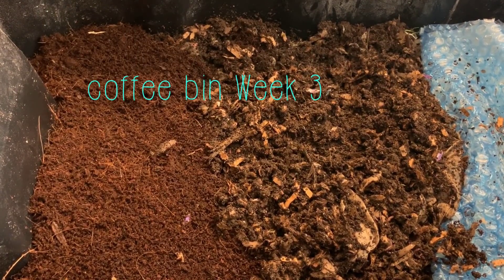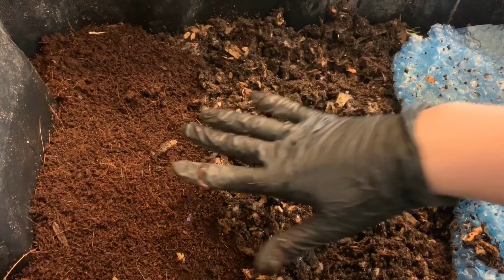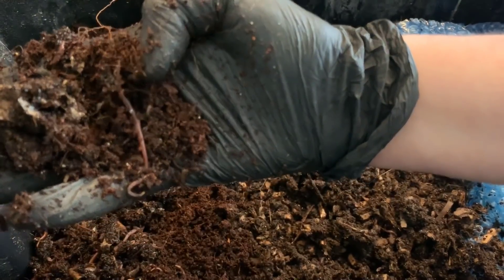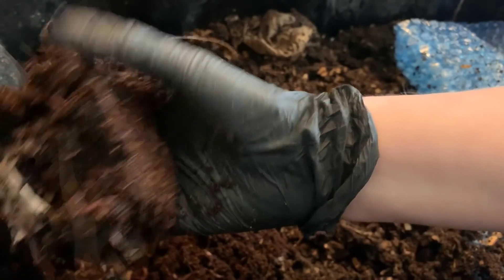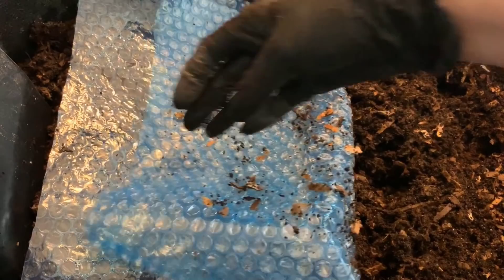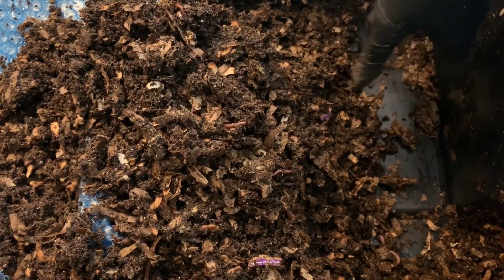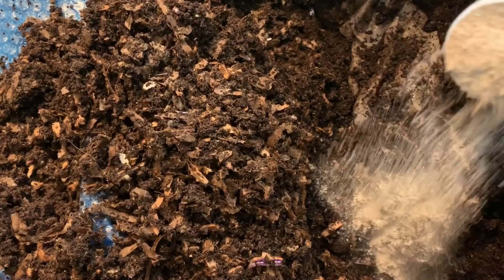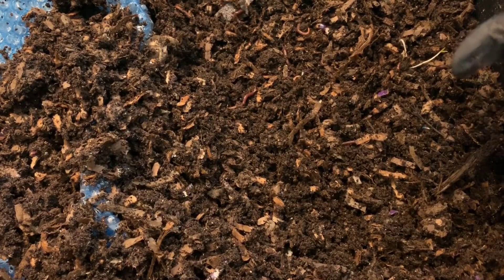Coffee Only Bin: Week 3 Blue Worm Update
WEEK 3 OF THE COFFEE EXPERIMENT CONTINUES:
I was shocked to see that the blue worms went crazy on that large coffee feeding from last week.  There is very little unprocessed food.

Fed another decent sized feeding because I suspect that the large feeding slightly threw off the pH balance in the bin.  The pot worms are a surefire sign that things may be getting too acidic.  I added lots of my dry mix (see below) and we covered it back up for another week.

THE PREMISE OF THIS EXPERIMENT:
I heard some buzzing around the forums regarding the possible negative side effects of coffee on a worm bin, so I obviously decided I want to try it myself.  Why not test it out and see what I notice:
Bugs?
Smells?
Slower reproduction?
Sluggish worms?

The buzz was related to a Facebook Group post where a few people were vehemently discouraging using coffee as a primary source of food because the caffeine and acidity negatively impact reproduction.  As far as I could find, there is no solid research on the matter so I decided to put it to the test!

MY DRY MIX:
1. Neem cake (excellent for bug control)
2. Diatomaceous Earth (grit source and trace minerals- can also be good for bug control if kept dry)
3. Kelp meal (trace minerals)
4. Oyster Shell (grit and pH buffer)

NOTES FOR THE WEEK:
Spotted a cocoon
Saw some pot worms
Bin is slightly wet and possibly acidic

COCOON SALES CONTINUE!  $10 OFF ANY PURCHASE.  CHECK OUT THE SITE!